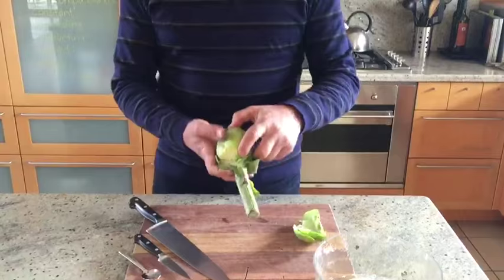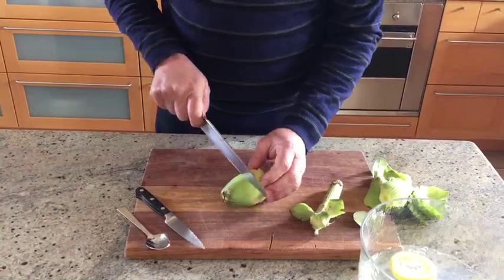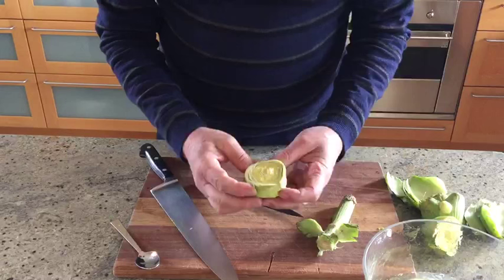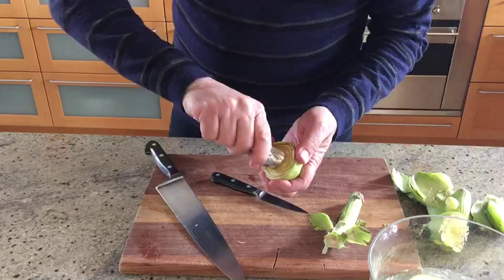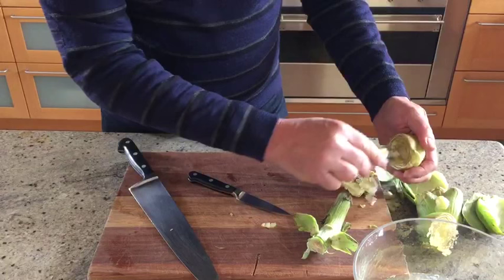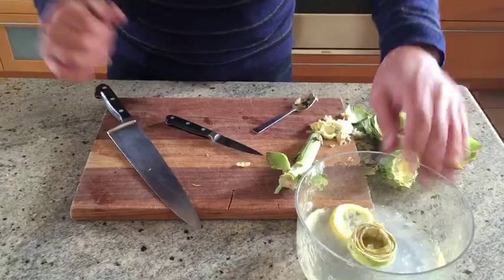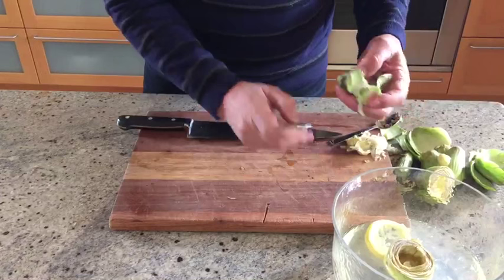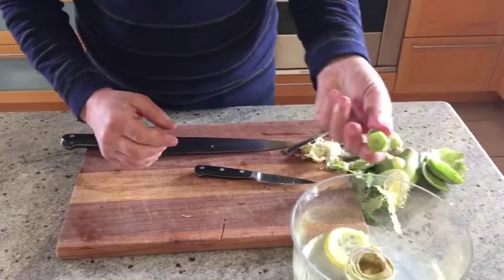How to prepare Australian artichokes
Winemaker Joe Grilli shows you how to prepare an artichoke in the simplest way possible!